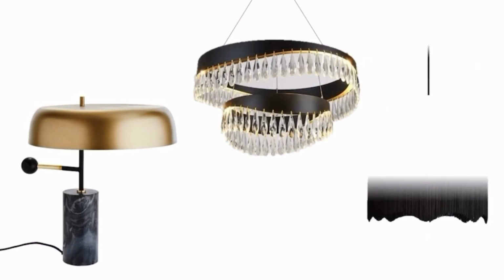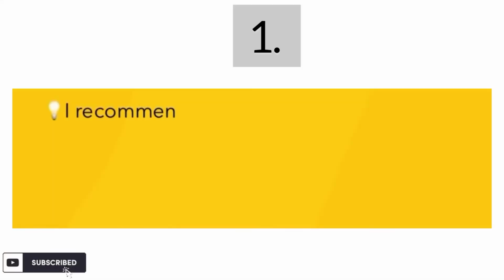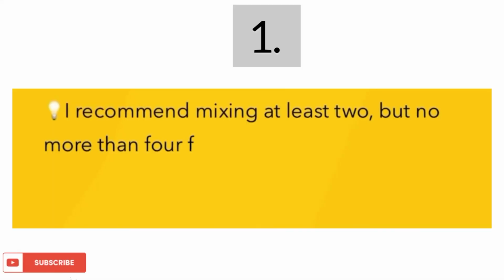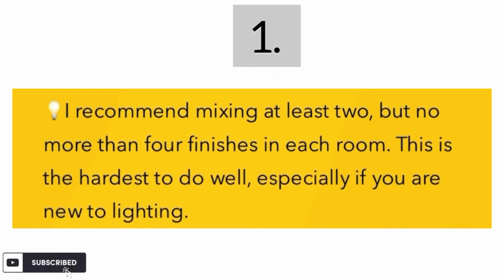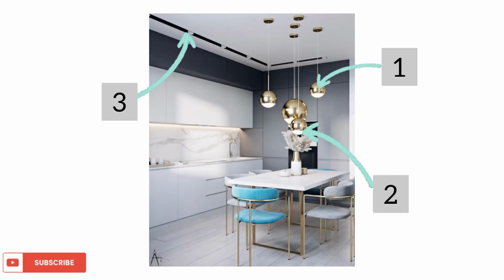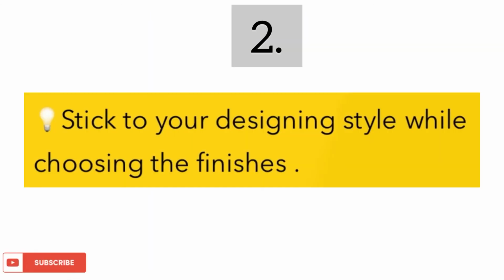Interior lighting | lighting finishes & materials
This video is all about lighting materials and finishes

You will get to know about different types of lighting finishes .
Its surely gonna help you selecting your lighting fixtures.

In this video you’ll see how you can achieve so much of information about lighting design which will definitely going to benefit today or tomorrow.

I hope this lighting lesson 101 is very useful for your interiors & lighting design to your space !